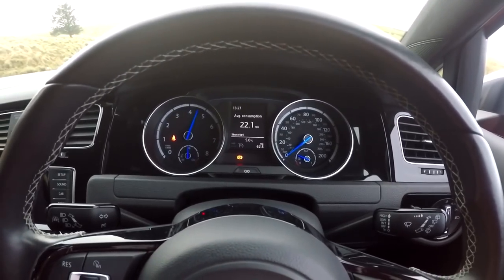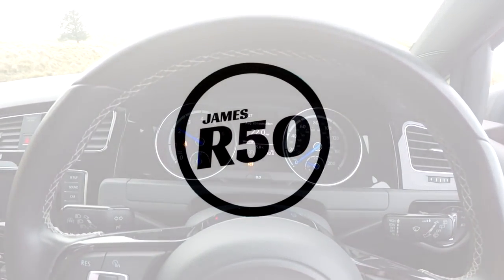Haldex Pump Problems *MK7 GOLF R*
In this video I’ll be showing you how my AWD Golf R has become FWD.